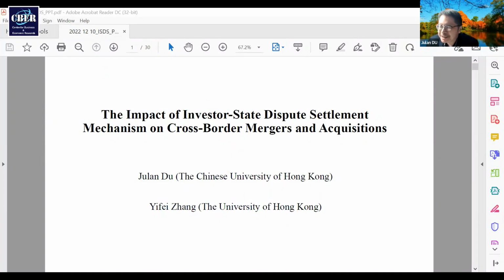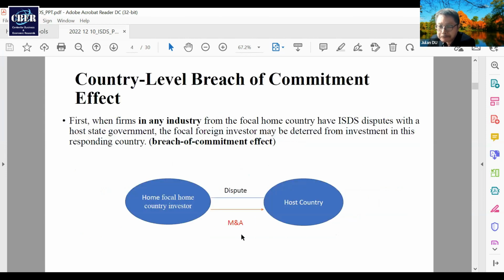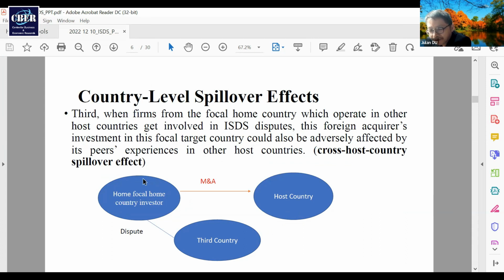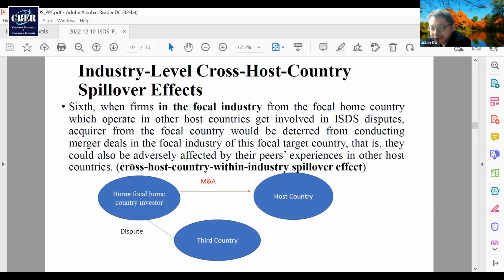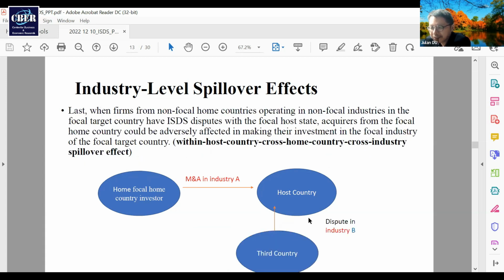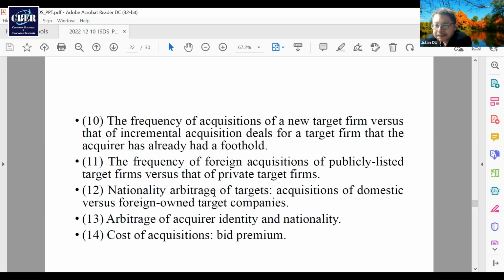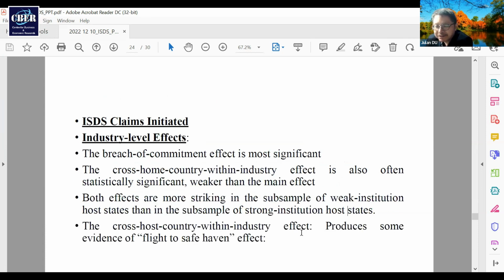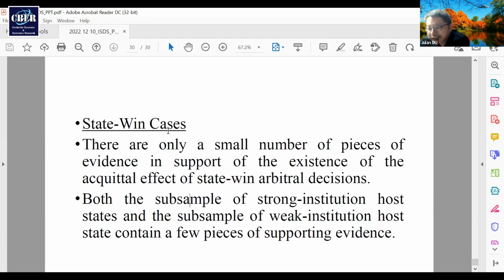PRESENTATIONS, Julan Du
PRESENTATIONS
Julan Du,
Chinese University of Hong Kong
Yifei Zhang,
University of Hong Kong, Hong Kong

Title: The impact of investor-state dispute settlement mechanism on cross-border mergers and acquisitions